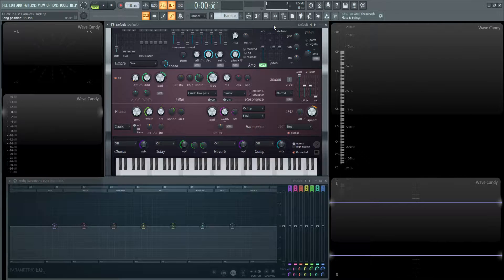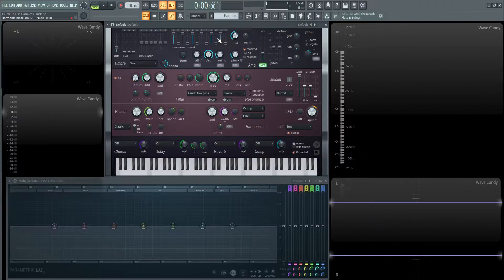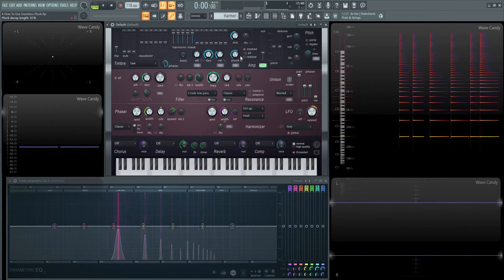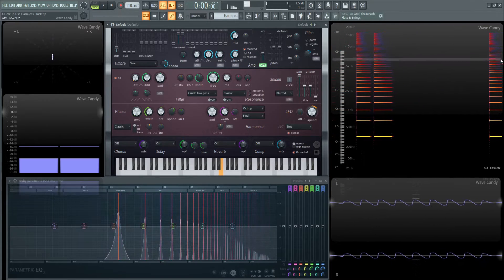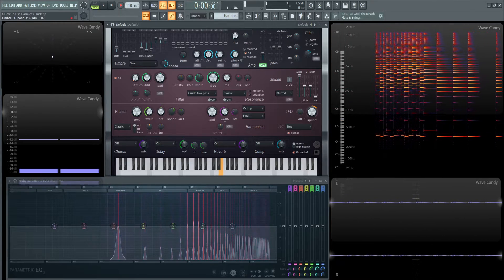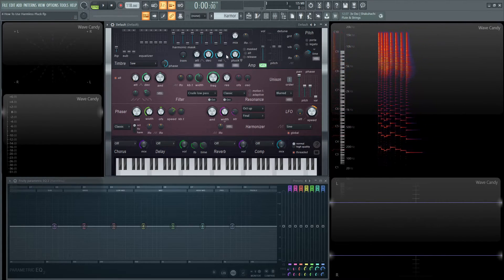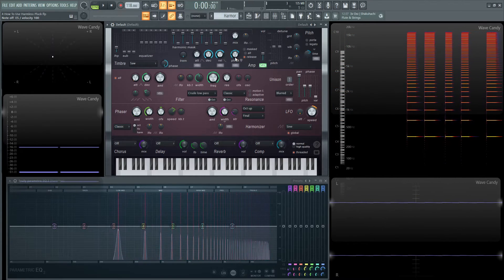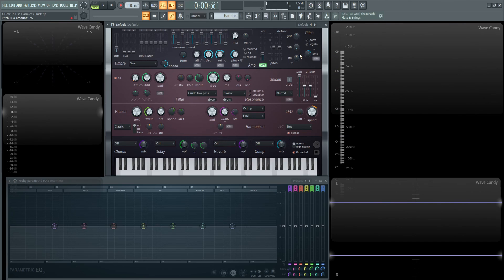Harmless Tutorial PART 4 Pluck | FL Studio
In part four of the Harmless tutorial series, we discuss the Pluck feature and how it functions, as well as some extra options and controls it has!